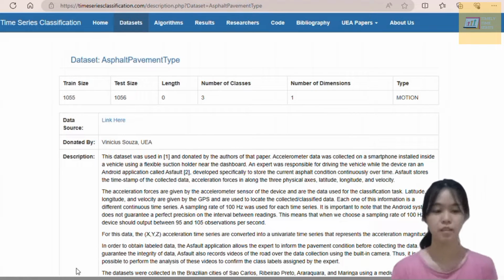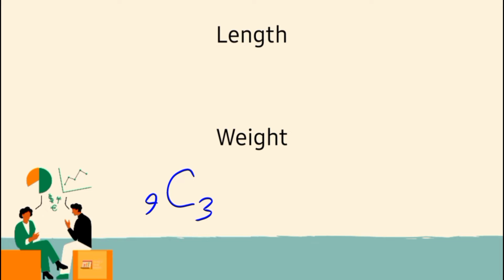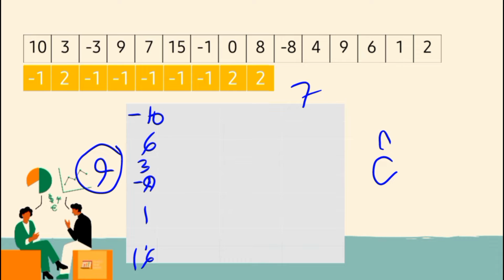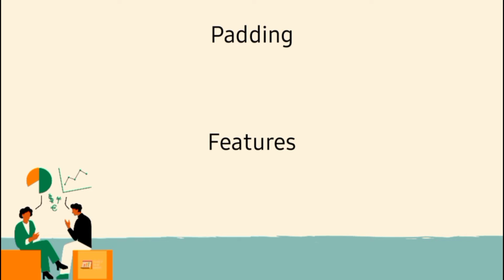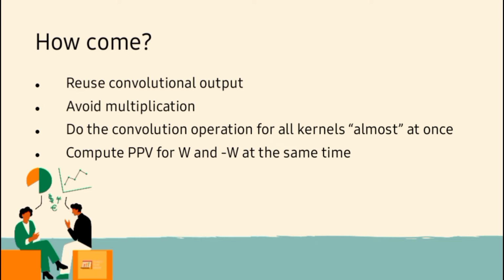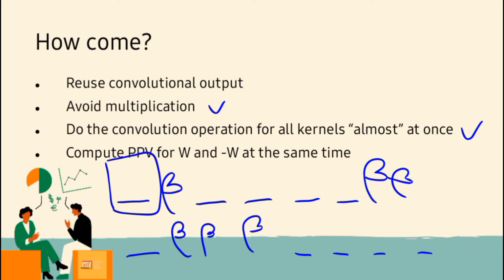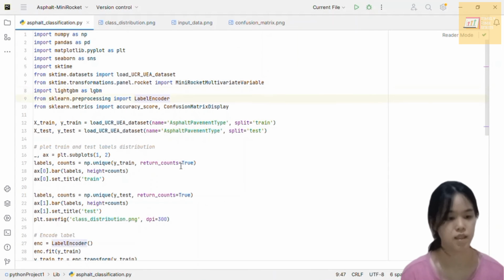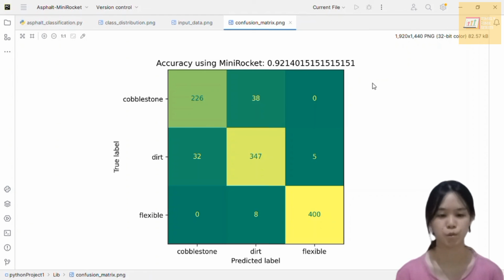TIME SERIES CLASSIFICATION | Increase Accuracy by 10% This Way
When a dataset of asphalt pavement type is first used in a paper published in 2018, MiniRocket has not been introduced yet. So, in this video, we will apply MiniRocket, an algorithm to transform time series, to that dataset and see if there is an improvement in accuracy.

The input is a univariate time series, but the length of each observation varies. By the total classes, this is a multiclass classification problem since we have three labels.

00:00 Intro
02:01 Why MiniRocket?
03:15 MiniRocket (kernels hyperparameters)
22:37 MiniRocket optimization

Application with Python:
32:31 The data
37:28 Applying MiniRocket
39:07 Train a Gradient Boosting classifier and predict

[UPDATE]: I think I summarize the original paper slightly incorrectly 🙏🙏🙏 I said in the video that the paper wants to try to increase the classification accuracy. The better summary might be something like, "the paper tries to improve the prediction of asphalt condition by using accelerometer so that the pavement monitoring can be done automatically."